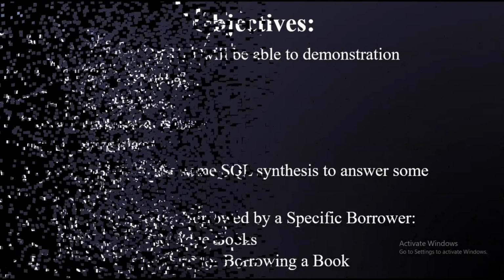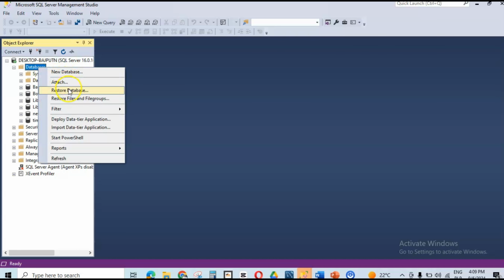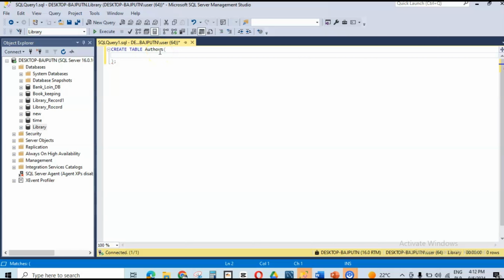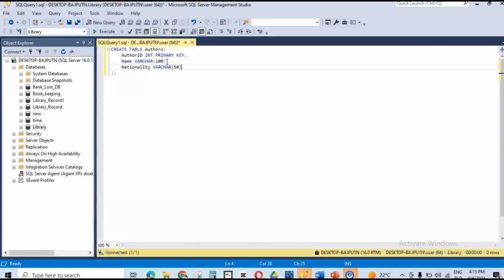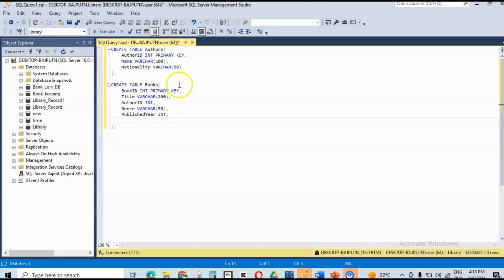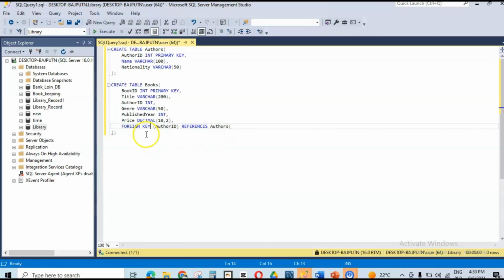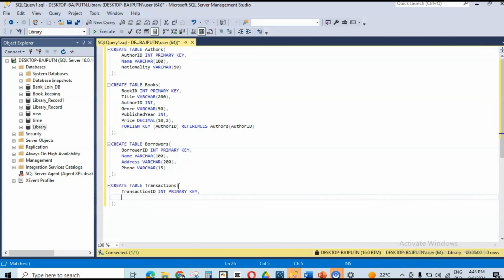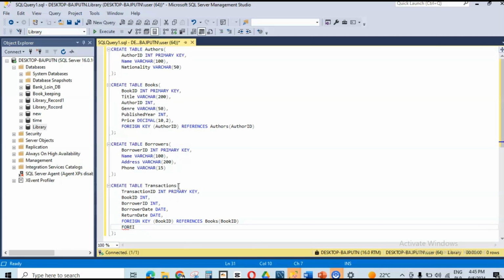Data Analysis Portfolio Project on Bookkeeping PART 1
Project Overview:
The Library Management System is a simple project designed to manage and maintain the records of books in a library. This project involves creating a database for storing book information, author details, borrower records, and transactions related to borrowing and returning books.

Objective:
By the end of this project, You will be able do the following:-
1. How to use some SQL Synthes to execute commands
2. How to create a database.
3. How to create tables.
4. How to add data to tables
5. How to query data
I will also be able to use some SQL synthesis to answer some questions Like: -
1. How to Query data to find out the Books Borrowed by a Specific Borrower:
2. Query to Find Overdue Books
3. Create a Stored Procedure for Borrowing a Book